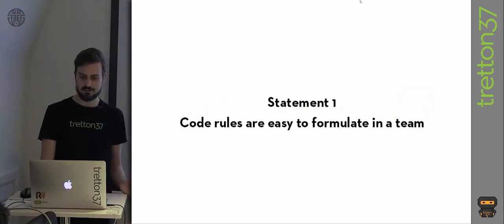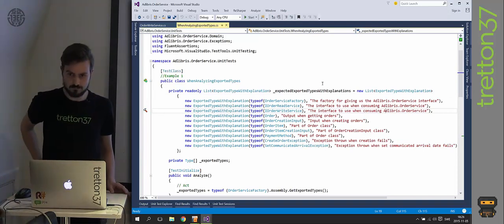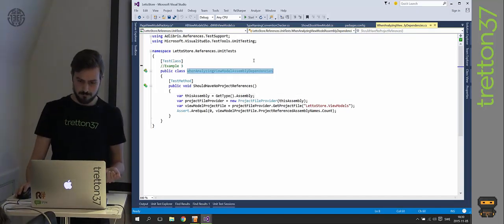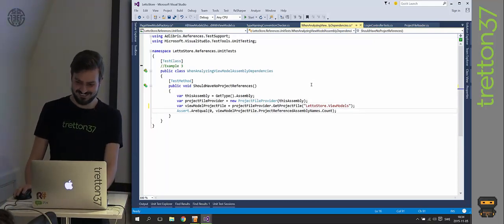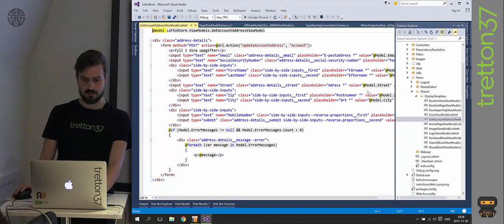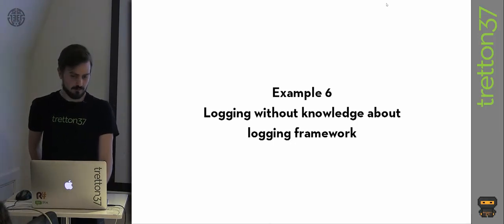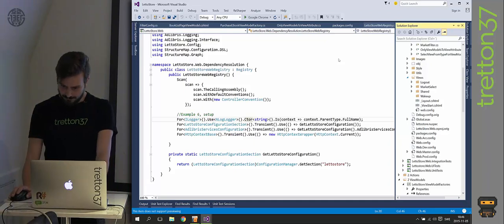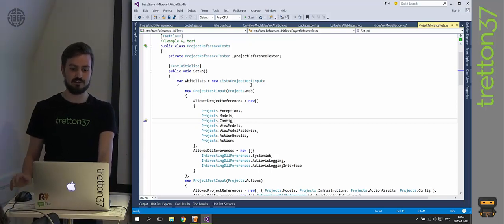Daniel Ignat – Asserting Project Health with Unit Tests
Daniel Ignat showcases the paramount importance of unit tests in gauging the health of software projects. Through a deep dive into testing methodologies, Ignat emphasizes their role in ensuring software reliability, catching flaws early, and fostering confidence in development cycles.

Unravel more on maintaining project health at tretton37.com.